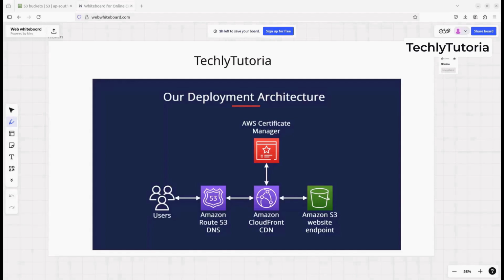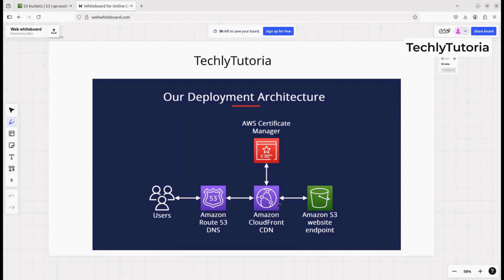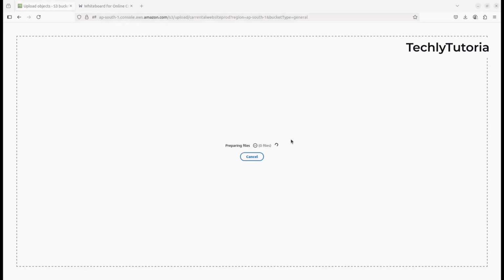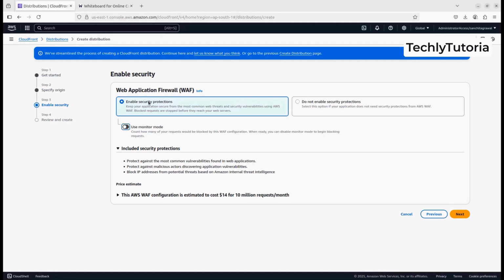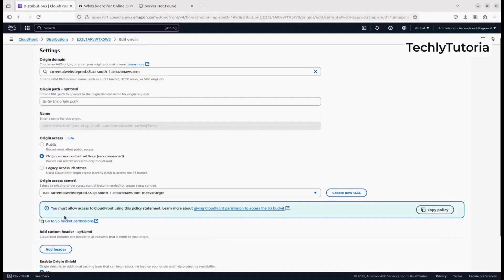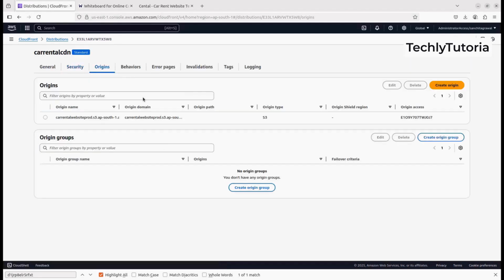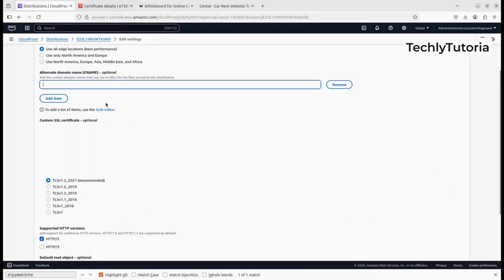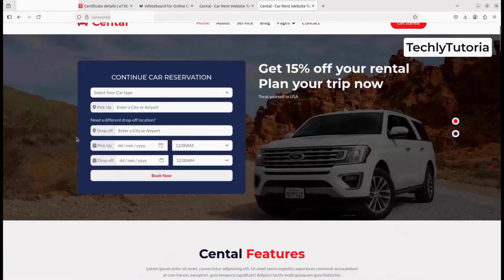Configure Amazon S3 with a custom domain using CloudFront enable HTTPS using AWS Certificate Manager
aws cloudfront tutorial
cloudfront s3 static website
aws academy cloud architecting module 1
content level security in cloud computing
create a data stream in data cloud
deploy your website on cloud run
apis explorer cloud storage
continuous delivery with google cloud deploy
aws rds aurora tutorial
aws cli tutorial
apis explorer cloud sql
aws emr tutorial
how to deploy react app on aws s3 and cloudfront
how to deploy microservices in aws
how to get job in aws cloud as a fresher
aws cloudfront s3 static website
how to create cloudfront distribution in aws
how to deploy model in aws sagemaker
aws cloud virtual internship certificate download
how to migrate on premises servers to aws
how to deploy asp.net web application on aws
aws lambda microservices example
automating infrastructure with aws cloudformation
azure landing zone deployment step by step
aws cloud migration step by step
how to apply aws cloud virtual internship in aicte
how to deploy application in aws ecs
how to deploy ec2 instance in aws
orchestrating the cloud with kubernetes aws
aws cloud support engineer salary
deploying docker container on aws
aws app config feature flag
deploy full stack react app to aws
amazon web services in cloud computing
how to setup azure active directory
how to launch an instance in aws
application proxy in azure active directory
how to configure self hosted agent in azure devops
on premise to aws cloud migration
cloudendure migration to aws
aws cloudwatch configuration
azure active directory connect step by step
user provisioning in azure active directory
web app deployment in azure devops
aws s3 to snowflake integration
application migration from on premise to aws cloud
docker deployment on aws ec2 instance
how to become aws cloud engineer
how to deploy kubernetes cluster on aws
how to get aws internship certificate
how to deploy streamlit app on aws
auto scaling launch configuration in aws

👨‍💻 Join our growing community of developers and tech learners!